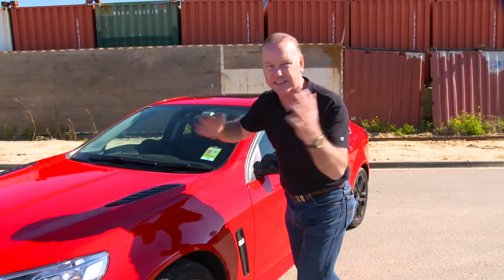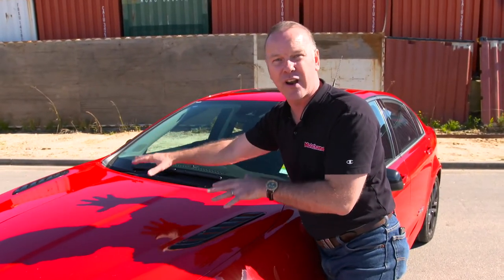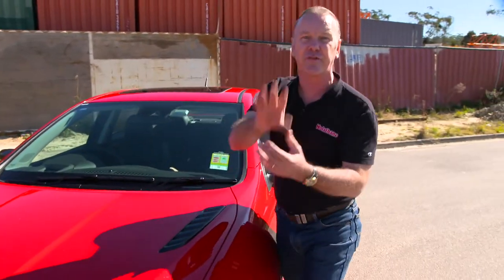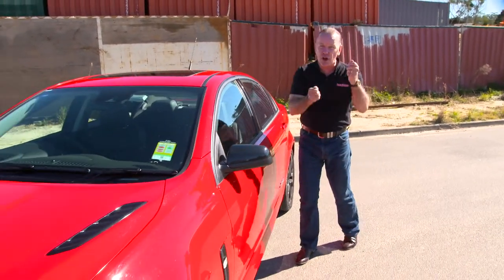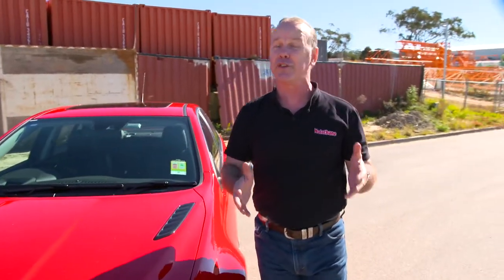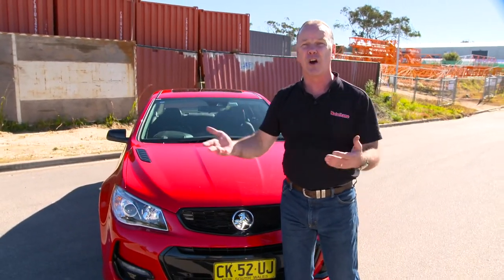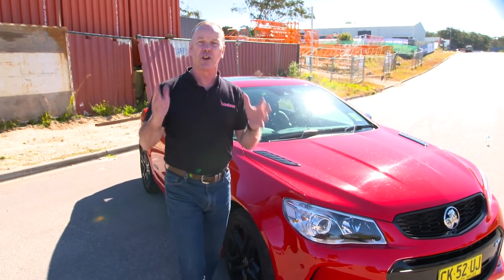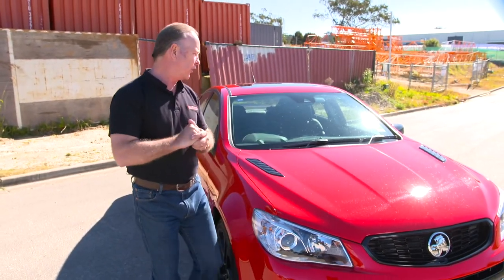Bushings In General - Why Do We Need Them?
Mark Larkham provides a great general overview about vehicle and suspension bushings and why we need them.